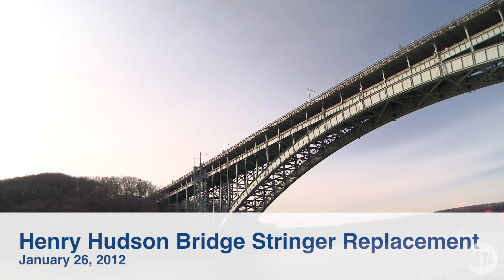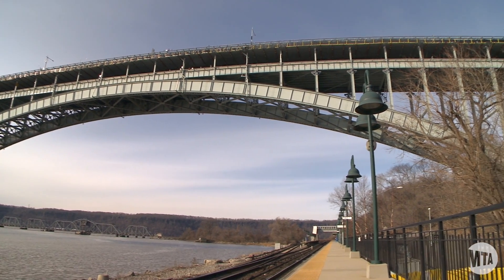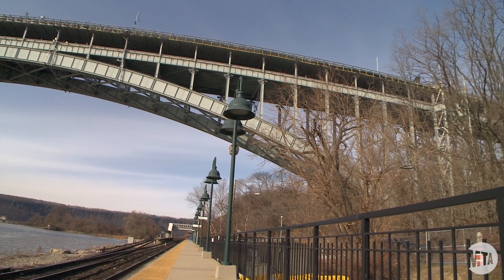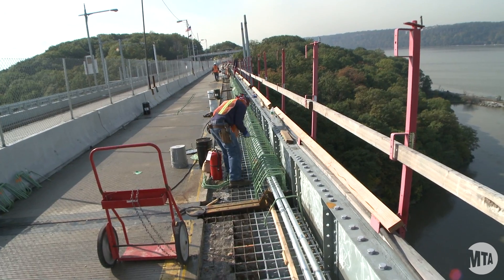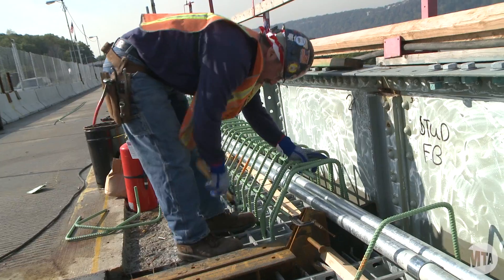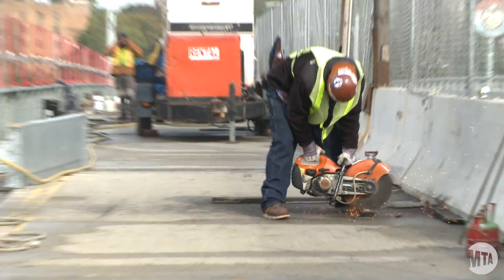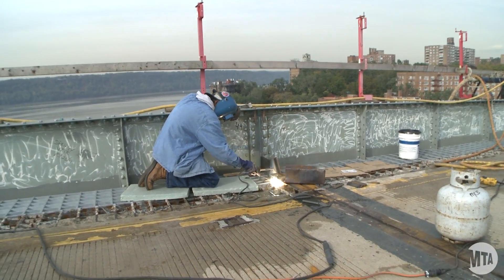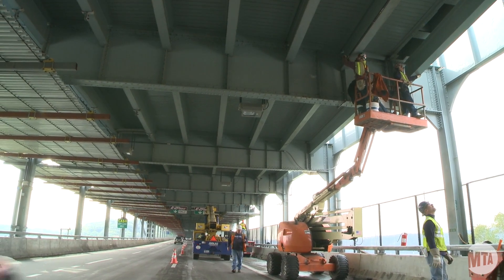Henry Hudson Bridge Stringer Replacement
MTA Bridges and Tunnels' Henry Hudson Bridge is undergoing work to replace decades-old structural elements.